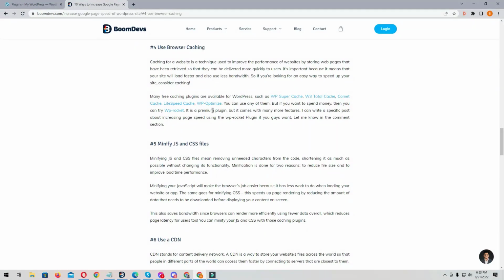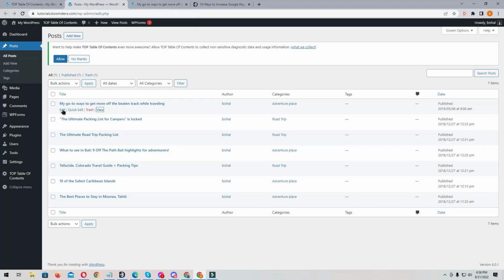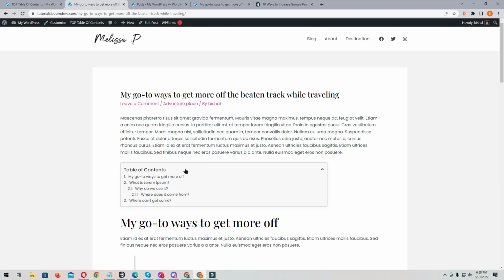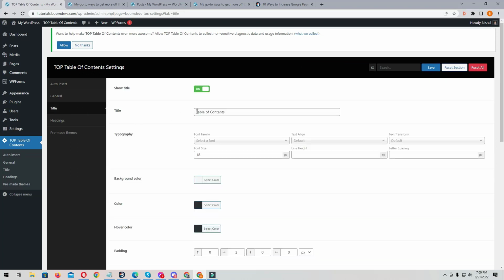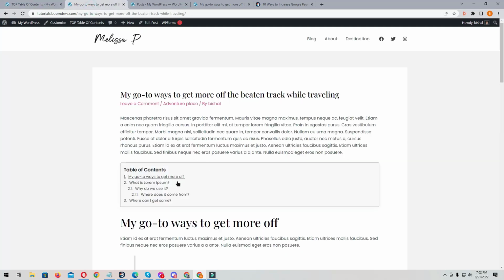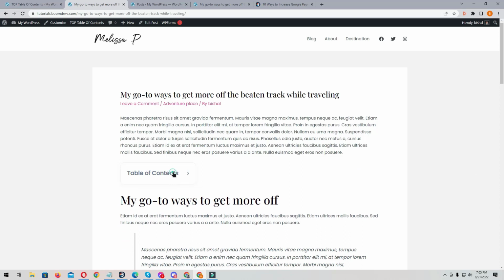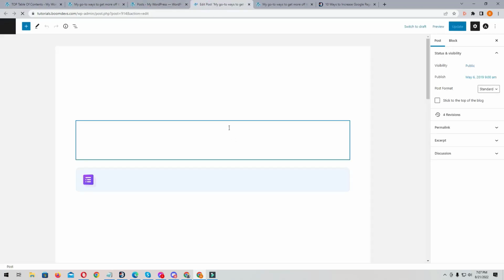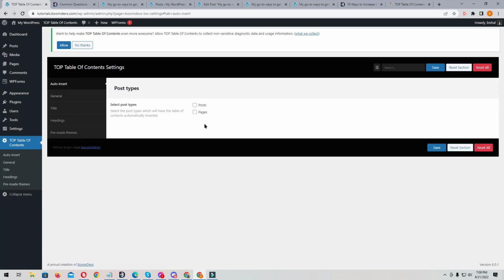How To Add A Table of Contents in WordPress | Best Table of Contents plugin for WordPress | 2023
This tutorial shows you how to use the best table of contents plugin for WordPress.  In fact, this video will demonstrate how you can insert an eye-catching and stylish table of contents.

👉 Read Full Guide on How To Add A Table of Contents in WordPress

00:00 Intro
00:27 Install the Plugin
01:30 Enable Auto Insert Options
03:10 General setting For Customization
06:11 Title setting For Customization
08:02 Heading setting For Customization
09:30 Premade themes
12:02 Insert with Gutenberg Block
12:30 Insert with help of Shortcode
13:55 Warp Up